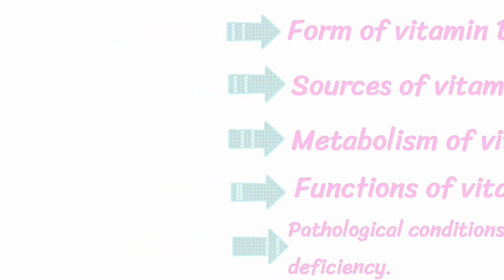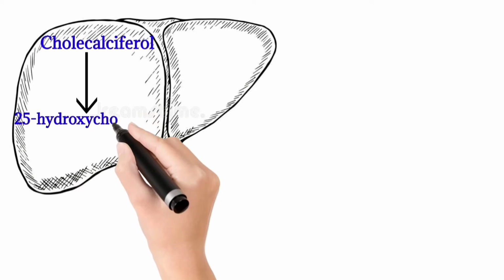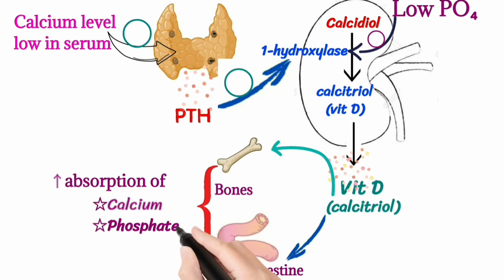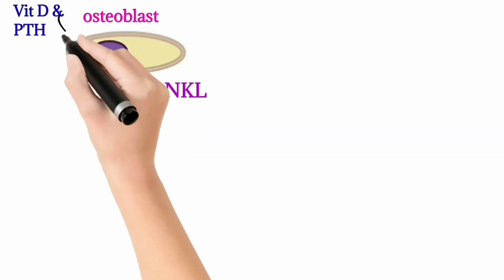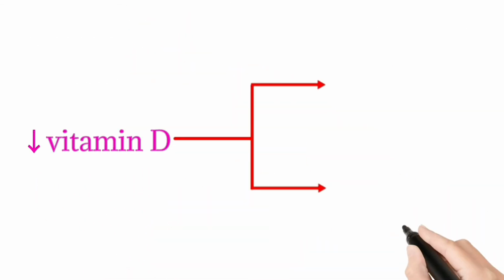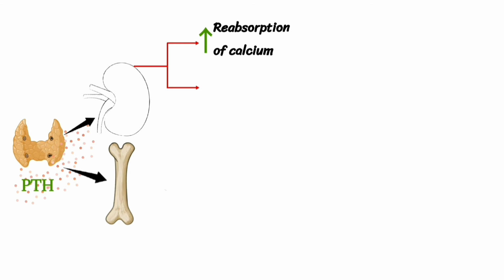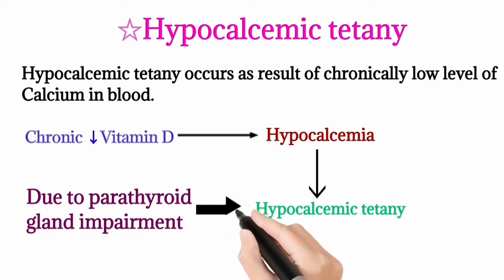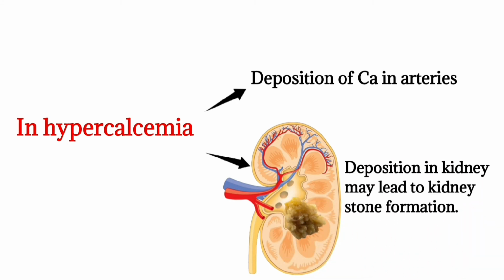Vitamin D| vitamin D functions | vitamin D deficiency (rickets)|Metabolism of vitamin d|doctors goal